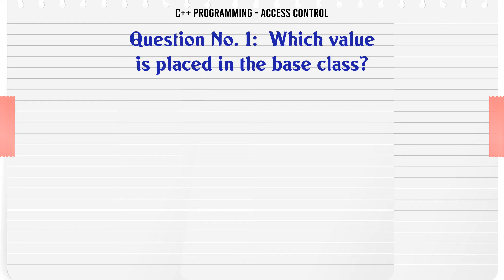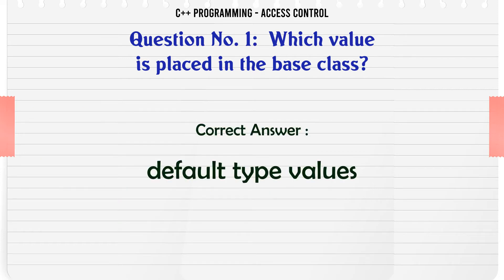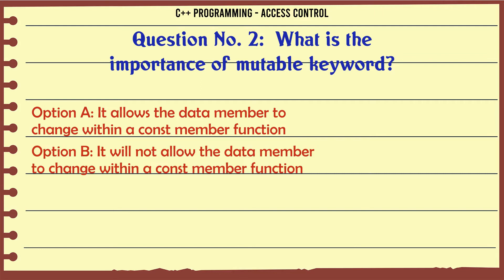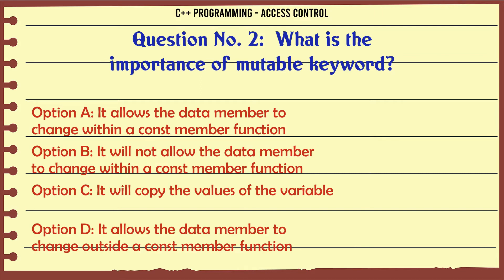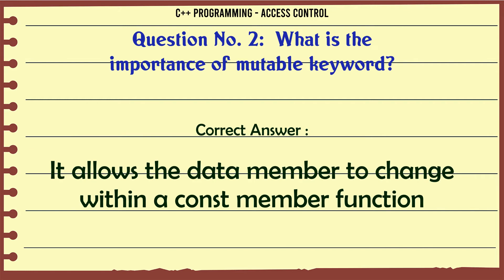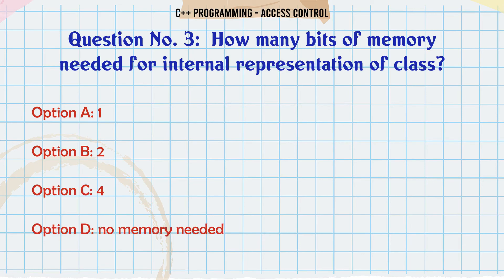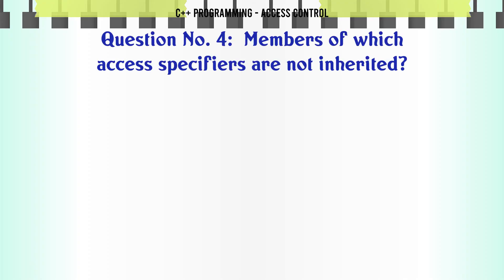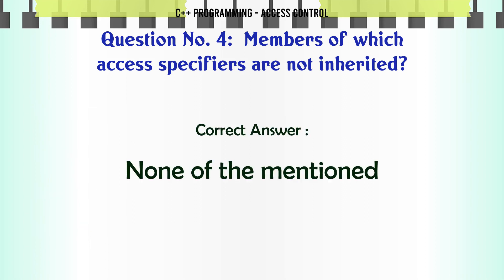MCQ Questions Access Control with Answers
Access Control GK Quiz.

Question and Answers related to Access Control

List of top 5 Questions:

Which value is placed in the base class?

What is the importance of mutable keyword?

How many bits of memory needed for internal representation of class?

Members of which access specifiers are not inherited?

Content of this Video:

MCQ question answers for Access Control

Important Questions in C++ Programming

C++ Programming MCQ Questions you must know for Interviews, Exams, and Quiz